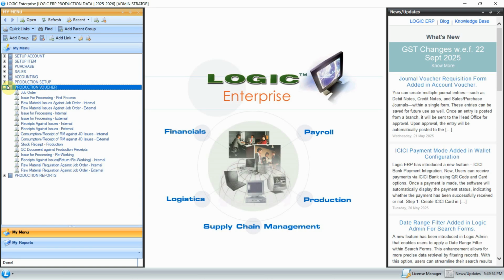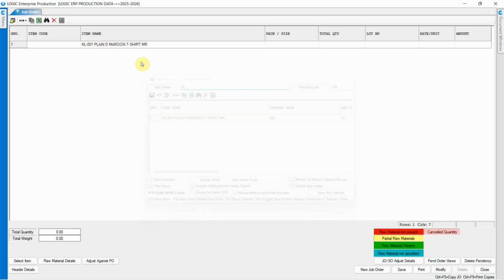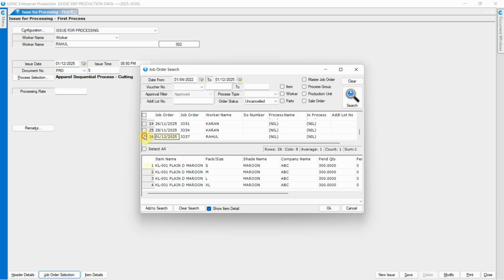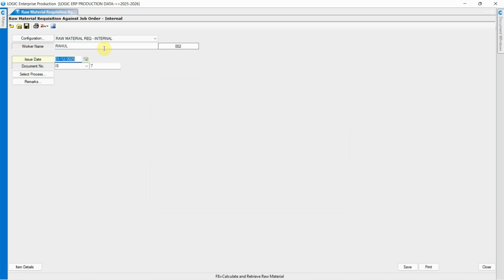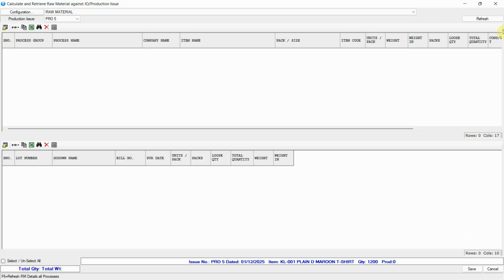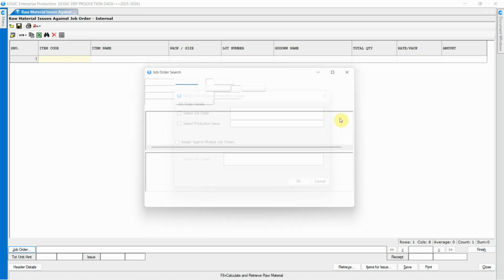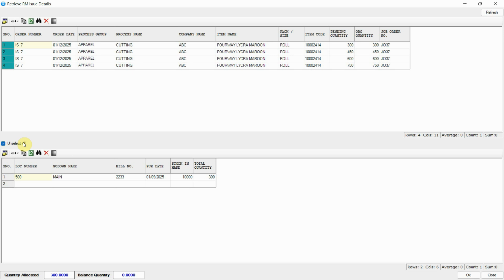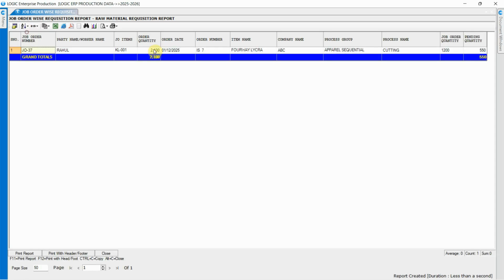How to Generate Raw Material Requisition Against Job Order in Production ?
In this video, you'll learn how to create a Raw Material Requisition (RMR) directly from a Job Order in the production module within LOGIC ERP Software. This step-by-step guide will help you understand the complete workflow—from selecting the job order to retrieving required materials and issuing quantities accurately.

Simplify Production: Create Raw Material Requisitions Against Job Orders in LOGIC ERP Software!

00:00 – Introduction to Logic ERP
00:09 – Overview of Raw Material Requisition Process
00:18 – Creating a Job Order in Logic ERP
00:42 – Opening First Process Issue Entry
01:04 – Navigating to Raw Material Requisition Module
01:10 – Purpose of Raw Material Requisition Slip
01:26 – Creating a Requisition.
01:33 – Selecting Job Order and Production Issue
01:41 – Using F8 to Auto-Calculate Raw Materials
01:47 – Refreshing and Selecting Raw Materials
01:53 – Saving the Raw Material Requisition
02:01 – Navigating to Raw Material Issue Module
02:05 – Selecting Worker and Process for RM Issue
02:14 – Choosing Job Order & Production Issue
02:21 – Retrieving and Selecting RM Requisition
02:33 – Refreshing and Selecting Raw Material Items
02:41 – Entering Issue Quantity & Saving Document
02:51 – Tracking Requisitions via RM Requisition Report
03:02 – Report Showing Requested, Issued & Pending Qty
03:15 – Thanks for Watching